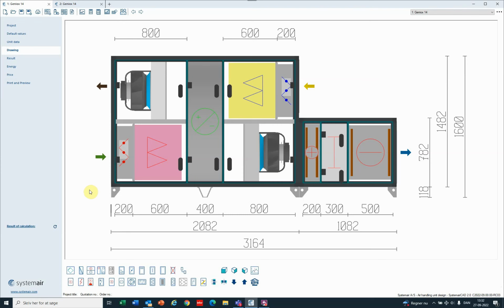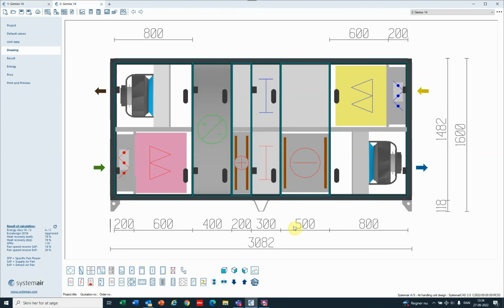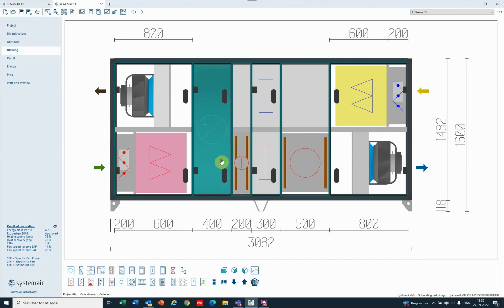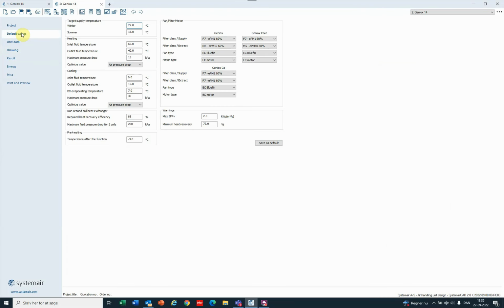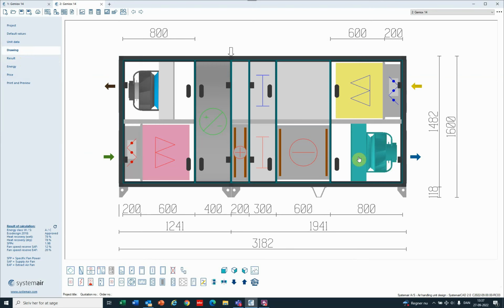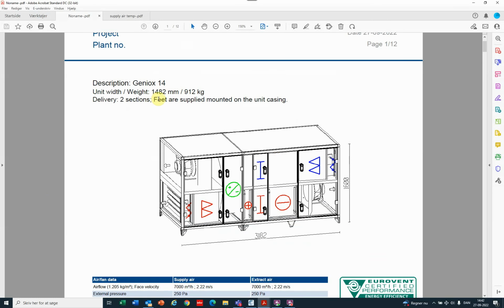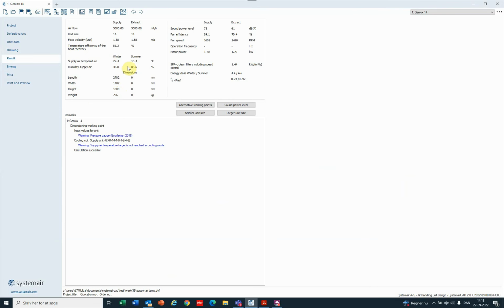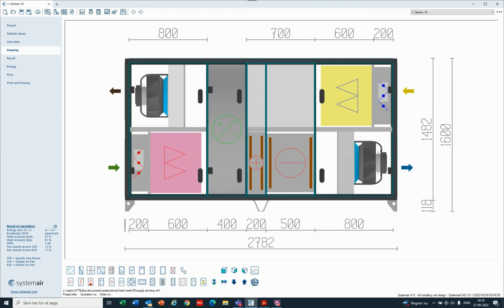SystemairCAD - Temperature increase in the fan section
This video is a demonstration by Software Area Manager, Ulf Bang, in how to calculate the temperature increase in fan sections in SystemairCAD 2.0